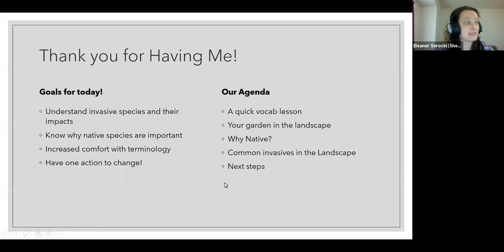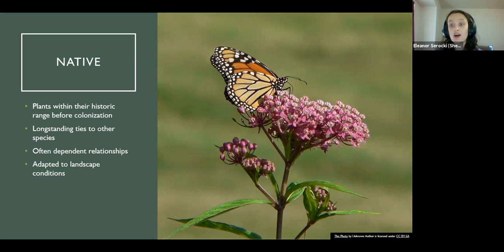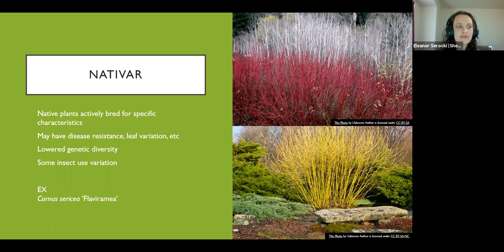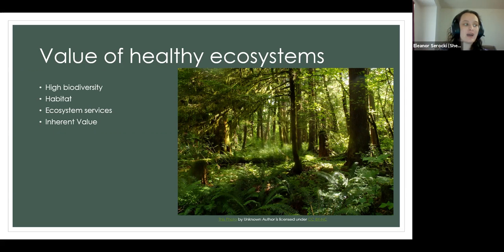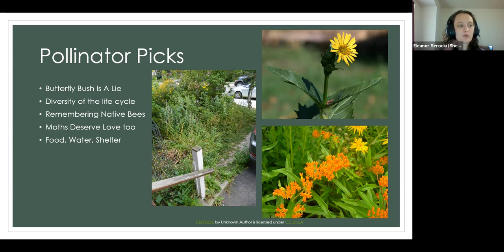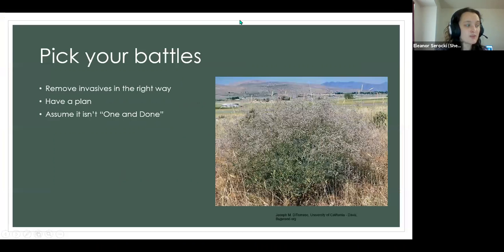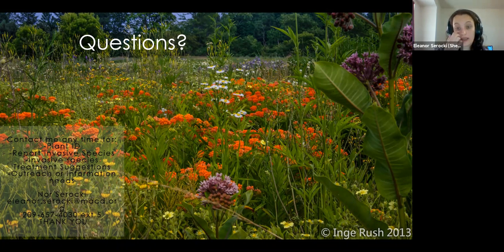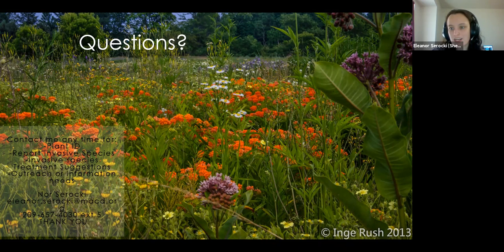Gardening Wild: Native Plants in Michigan Gardens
Our former CISMA Coordinator, Nor Serocki, gave a wonderful presentation in May 2021 for the Liberty Hyde Bailey Museum. It's that time of year again when we're thinking about gardening and think you might be too. Enjoy her discussion about the importance of planting native species.